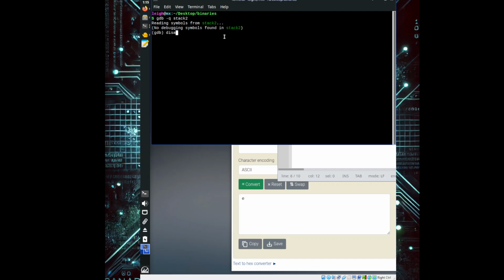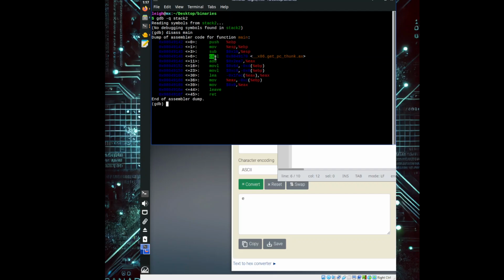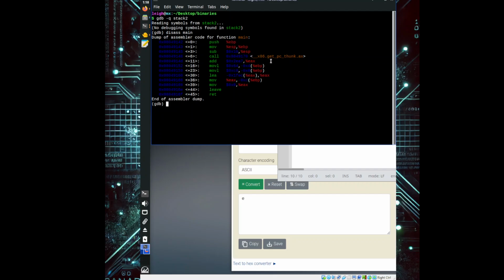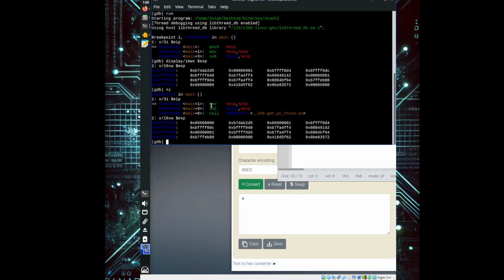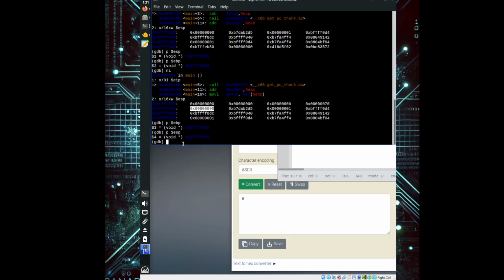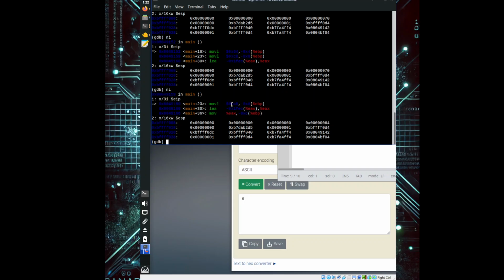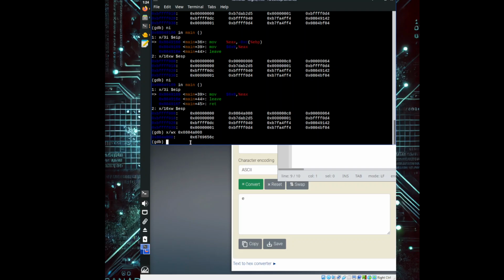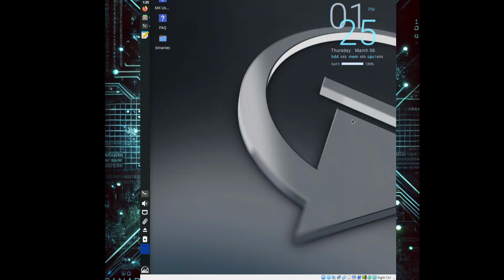Stack demystified part 2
Another video of stack basics with some more advanced stack storage.